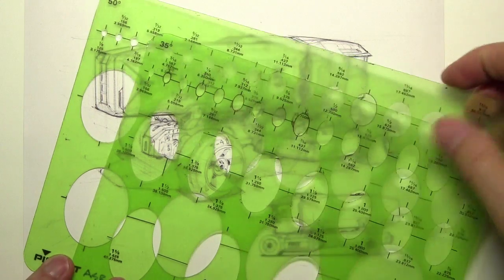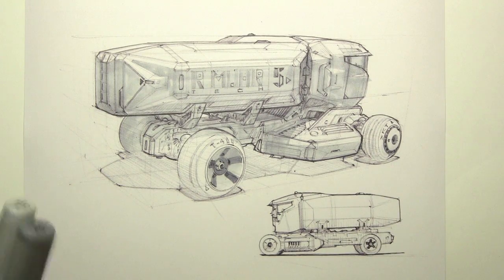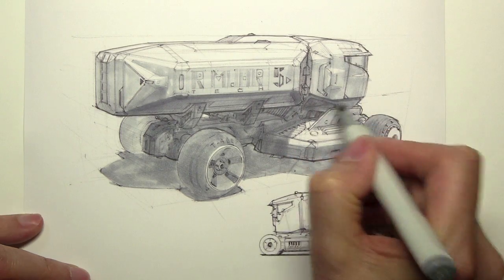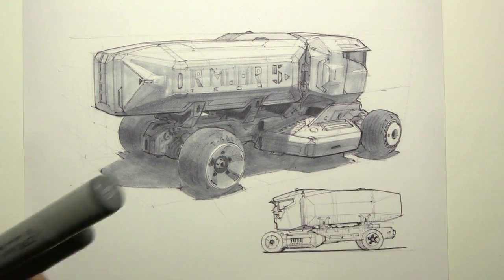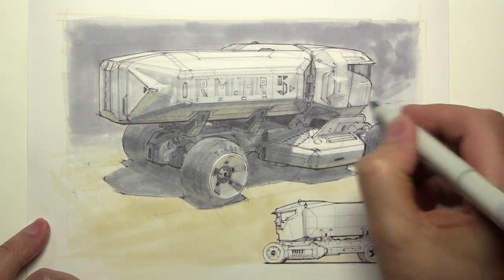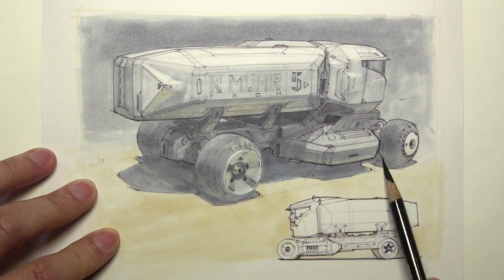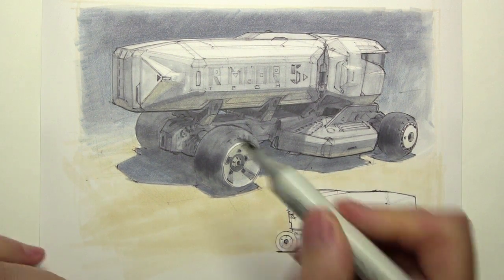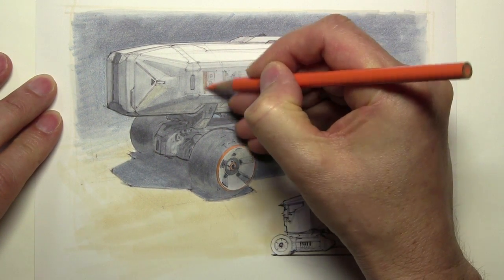page 94: marker rendering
Video tutorial for page 94 from my book, How To Render.